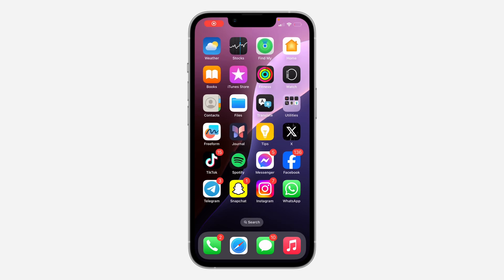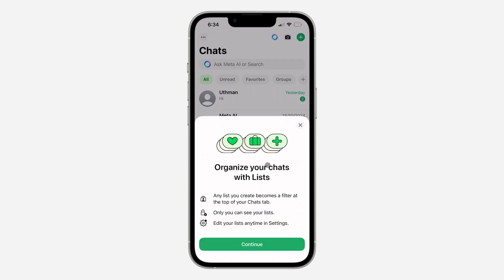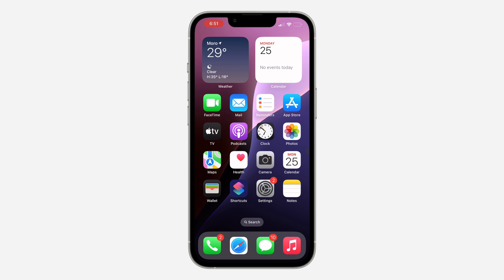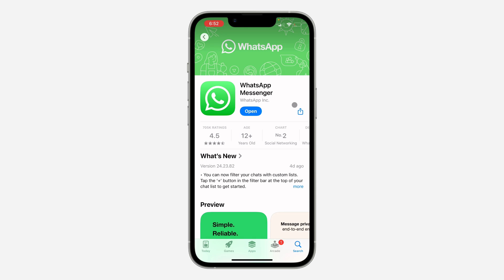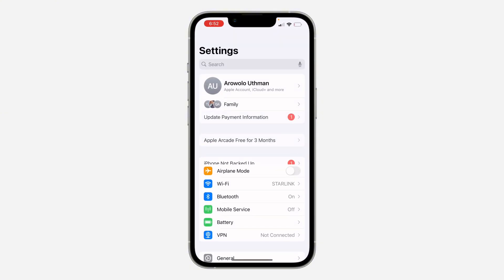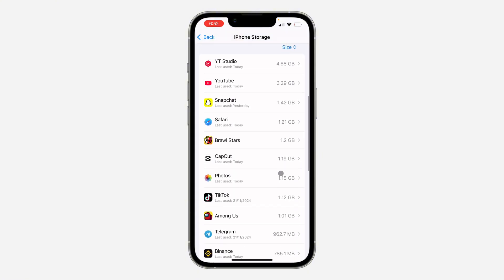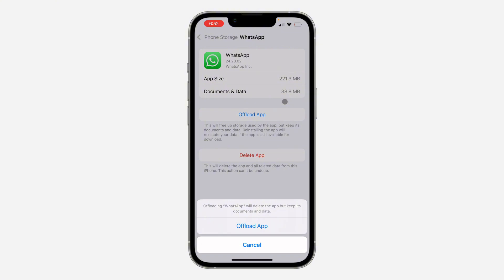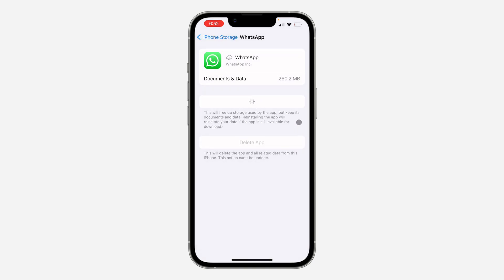How to Fix Create List Not Showing on WhatsApp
Having trouble creating a new list on WhatsApp? This video will guide you through troubleshooting steps to fix the issue of the "Create List" option not appearing. Learn how to update your app, clear cache, and other potential solutions to restore the functionality and organize your contacts effectively.